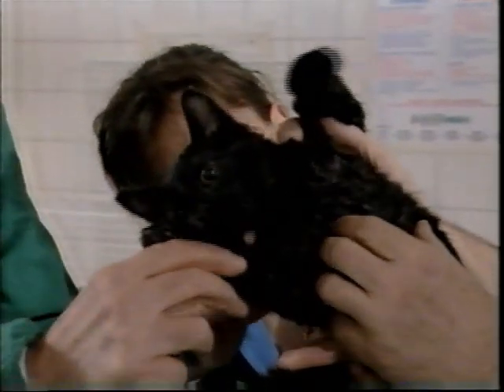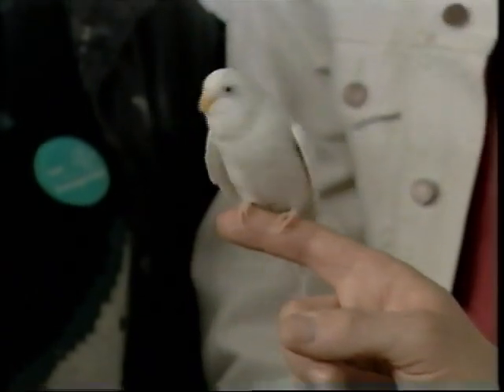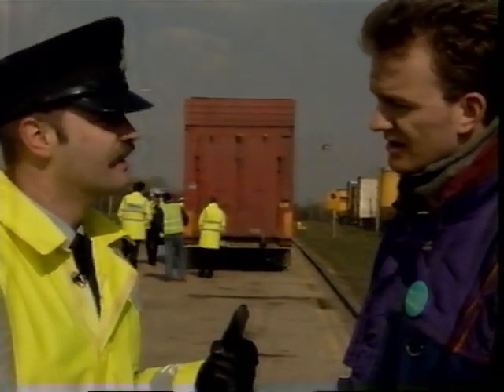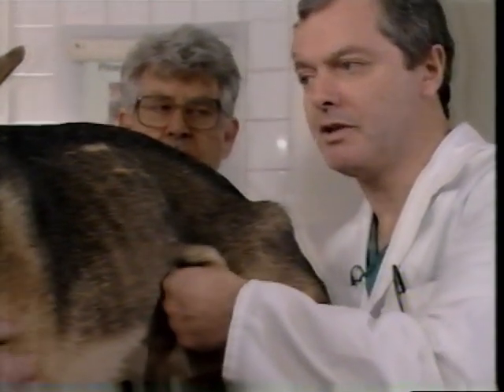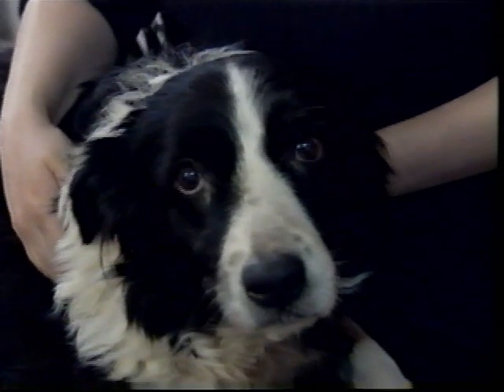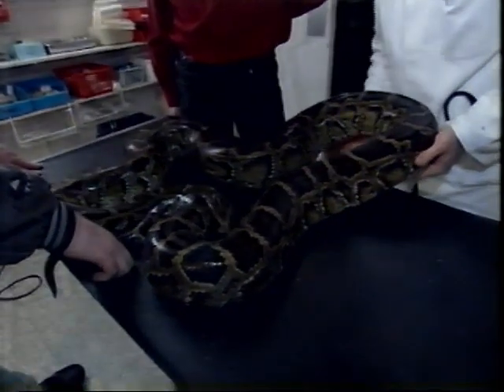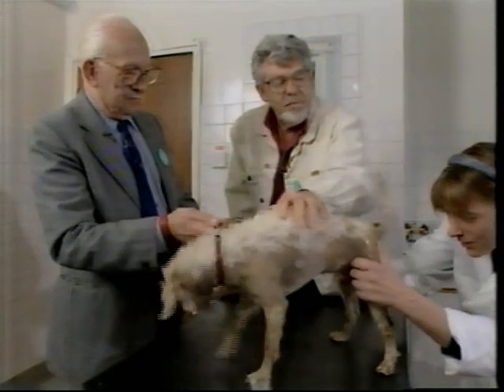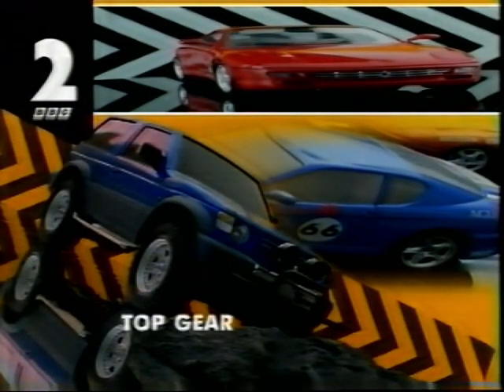Animal Hospital Week with BBC1 Continuity - Thursday 30th March 1995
We all know what Rolf Harris has done. Can viewers please not bore me with comments reminding me about it?

I must warn that if anyone talking about Rolf Harris's unsavoury behaviour in the comment section will be blocked.